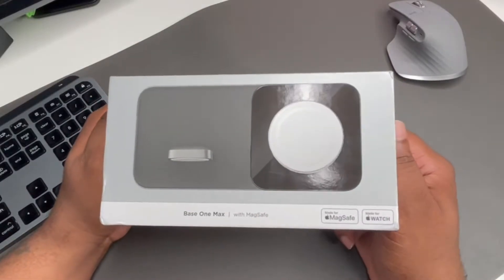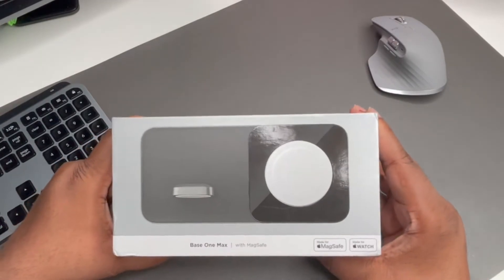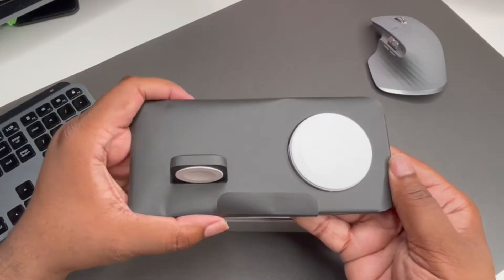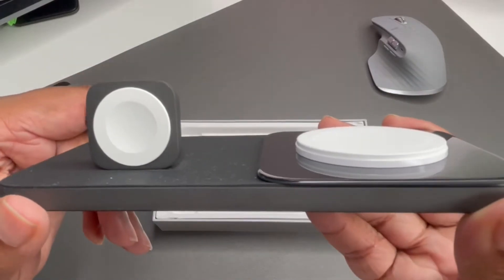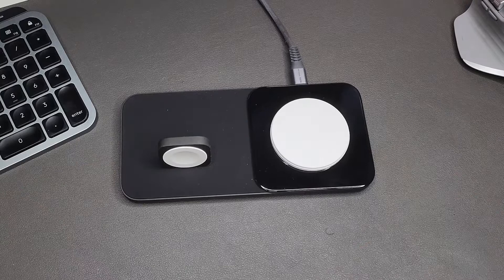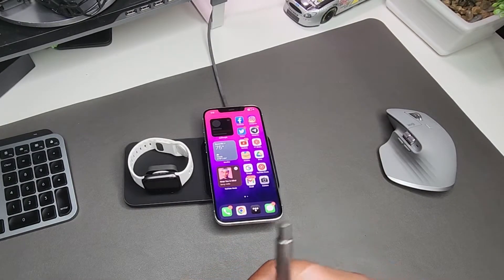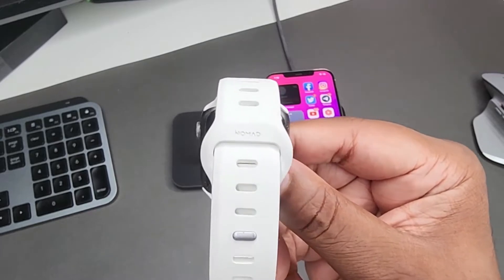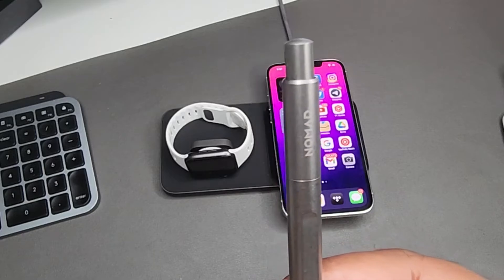Best MagSafe Charger for iPhone & Apple Watch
Reviewing Nomad Base One Max.